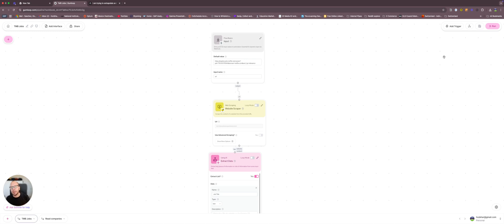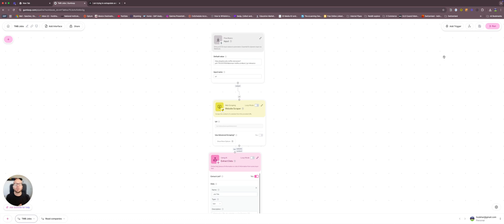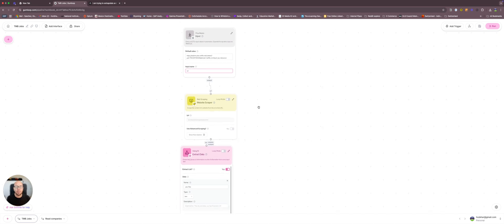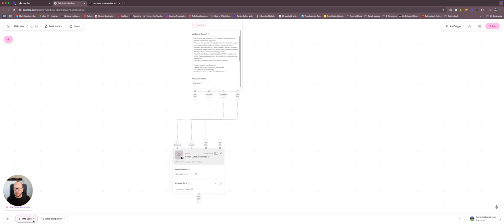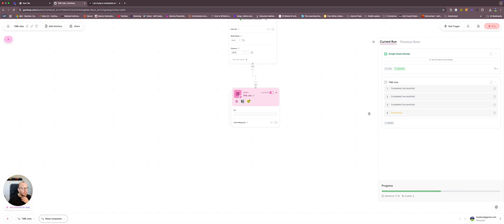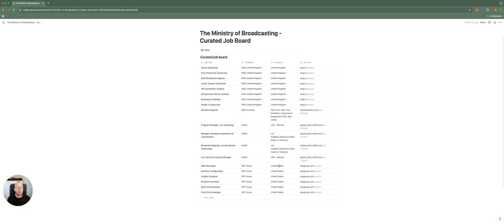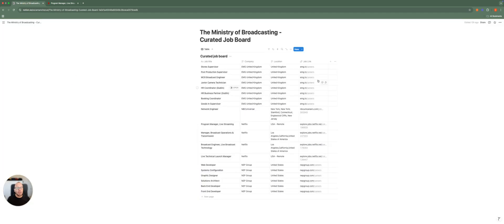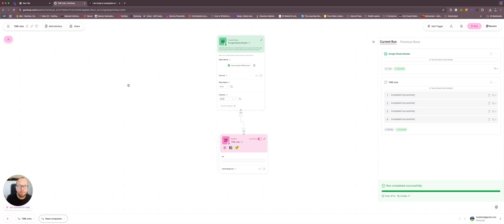Automating Job Searches in Broadcasting with AI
Finding the right job in broadcasting is tough—constant industry shifts, hidden opportunities, and fierce competition. But what if AI could do the heavy lifting for you? In this video, I show you how AI tools and automation can streamline your job search, helping you discover and land the best positions in broadcasting, production, and media faster than ever.

🎯 What You'll Learn:
✅ How AI-powered job search automation can save you hours of work
✅ The best AI tools for discovering exclusive broadcasting jobs
✅ How to automate applications & follow-ups for maximum impact
✅ Insider AI strategies to stay ahead in the competitive media industry

💡 Whether you're a TV producer, camera operator, editor, or media executive, these AI-driven job search tactics will help you secure better opportunities—faster!

💬 Let’s Talk! What’s your biggest challenge in job hunting within broadcasting? Drop a comment and let’s discuss how AI can help! 👇